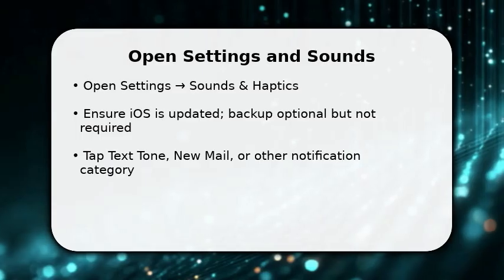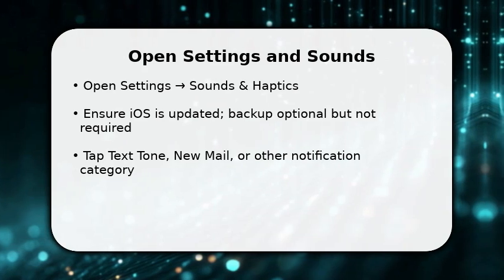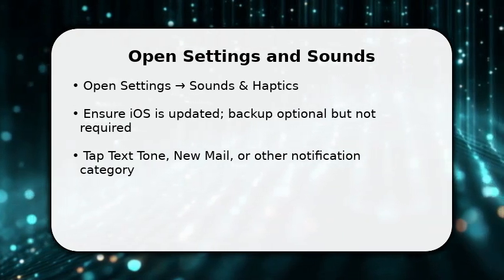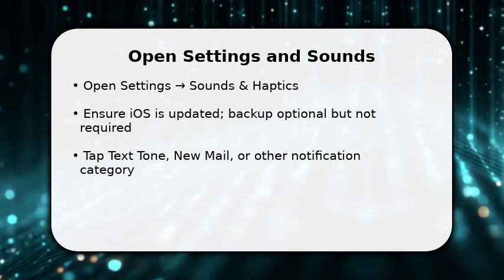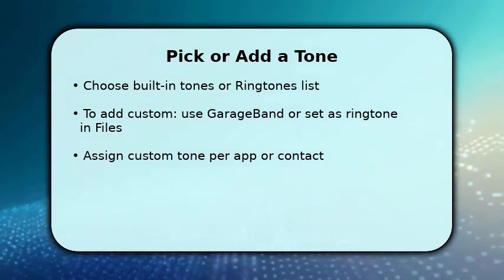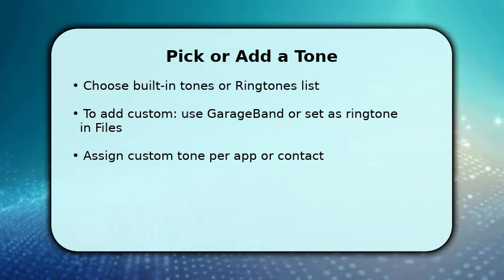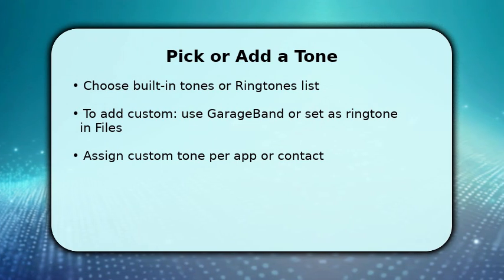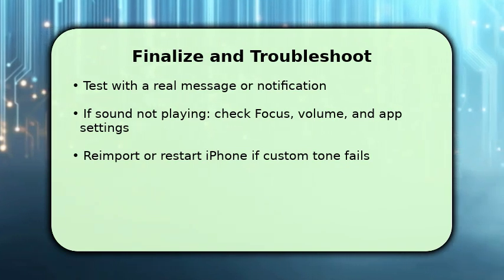How to Iphone Notification Sound Change (updated)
Discover the latest methods to personalize your iPhone' extrinsic alert system. This updated guide walks through step-by-step instructions on how to change notification sounds, ensuring a more tailored and enjoyable user experience.